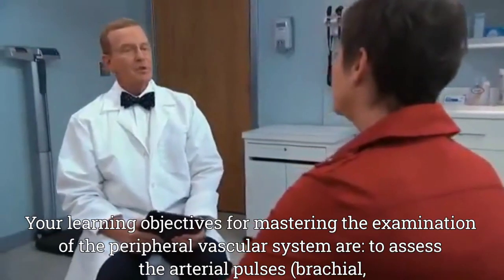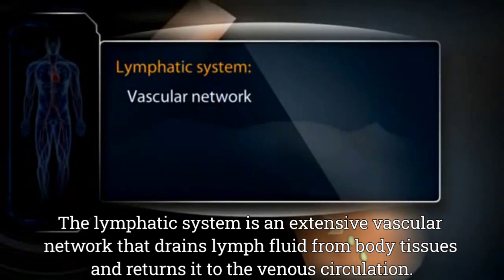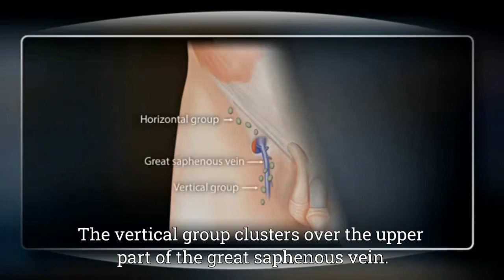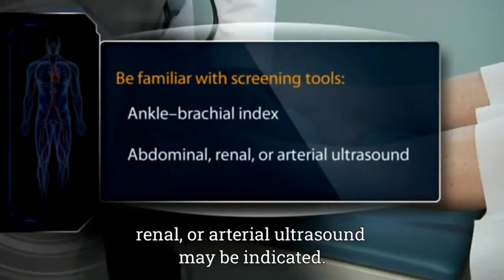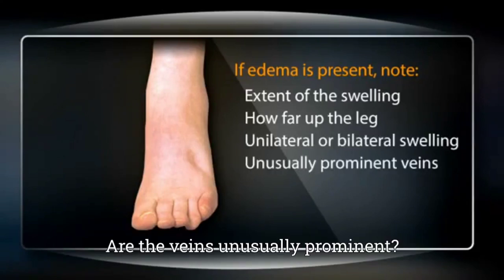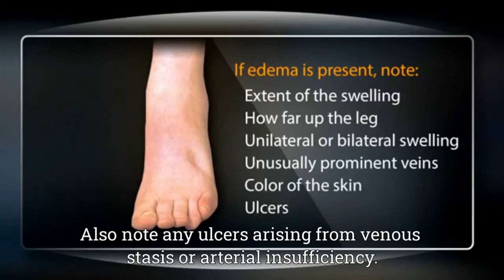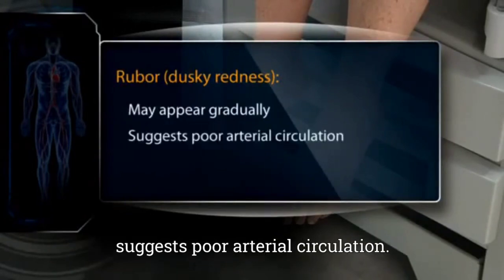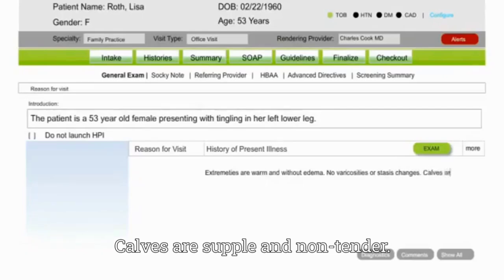Macleod's Physical Examination Of The Peripheral Vascular System OSCE Guide 2016